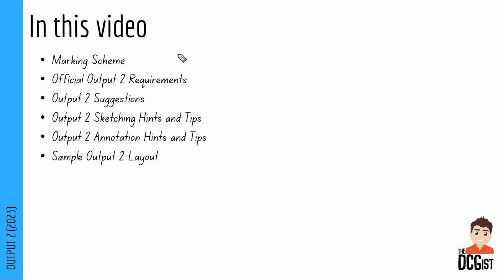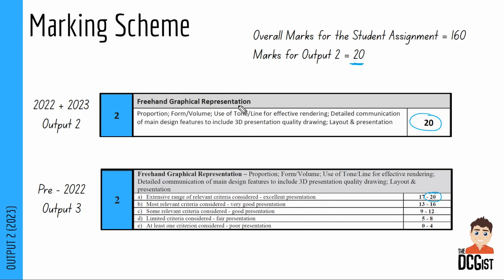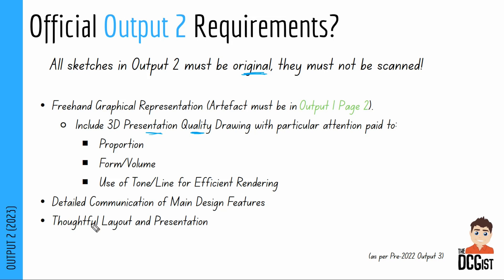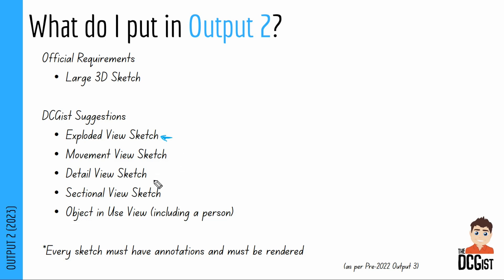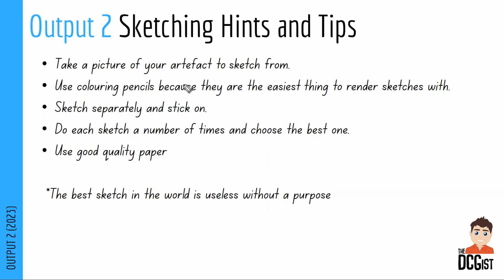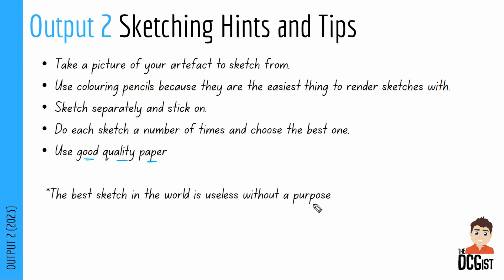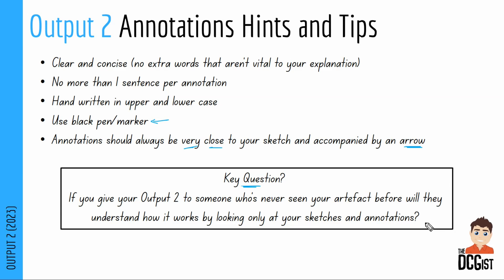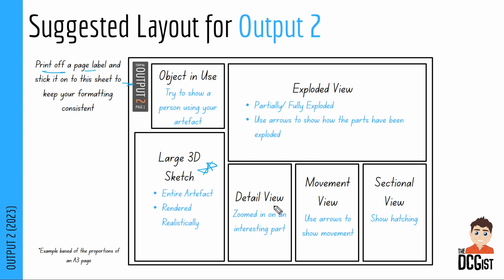DCG Student Assignment - Output 2 (2023/2024) Freehand Graphical Representation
In this video I talk you through the requirements and practical solutions to completing your DCG Student Assignment 2023 Output 2. I give some hints and tips to help you maximise your marks.